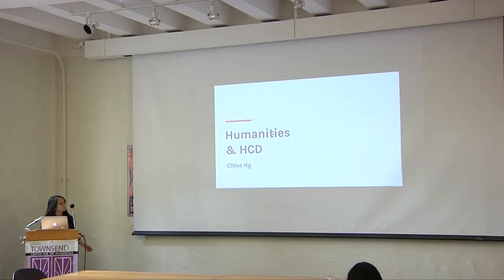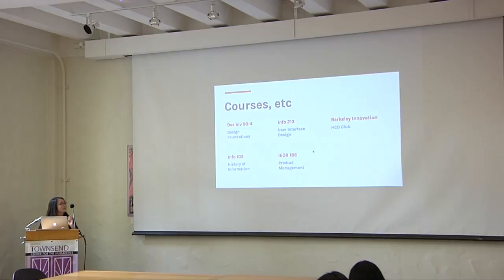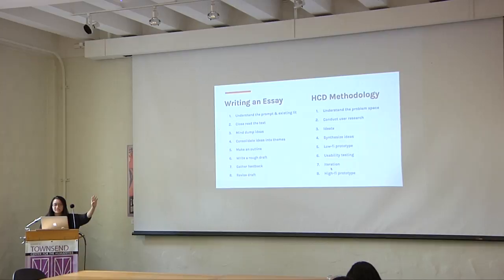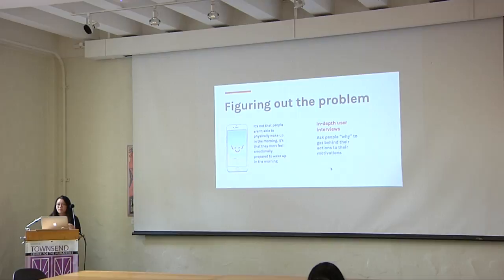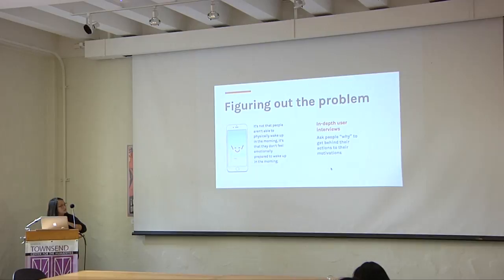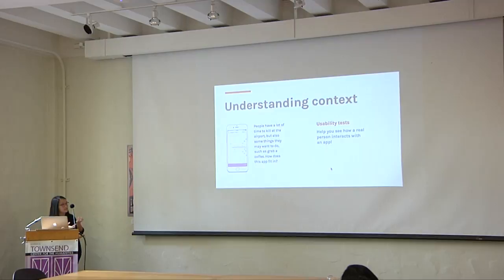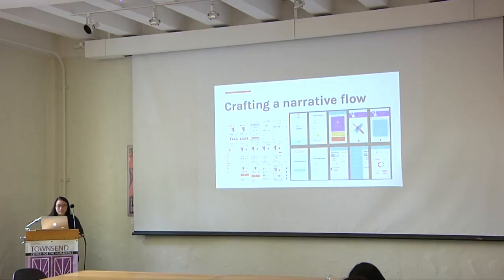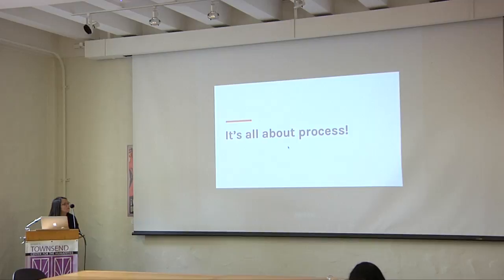Chloe Ng Course Threads Fall 2016